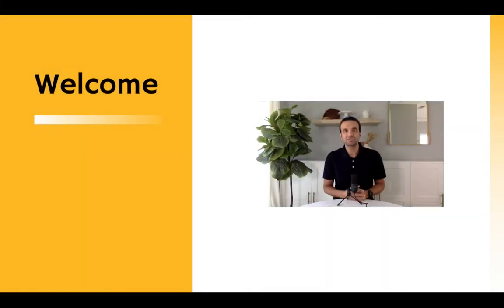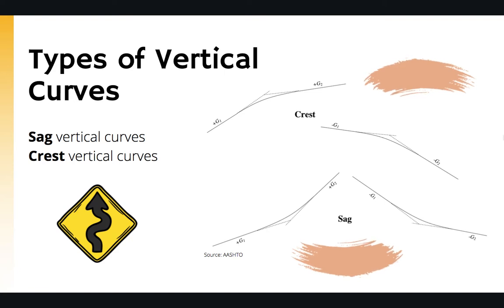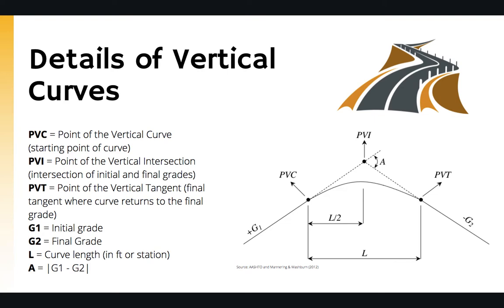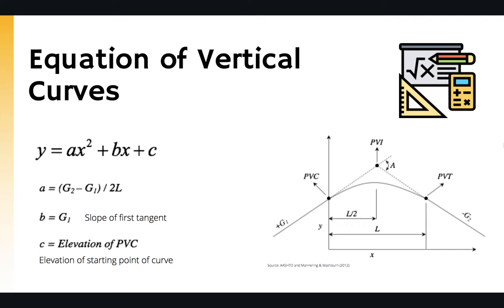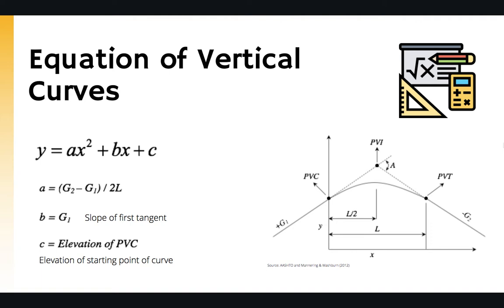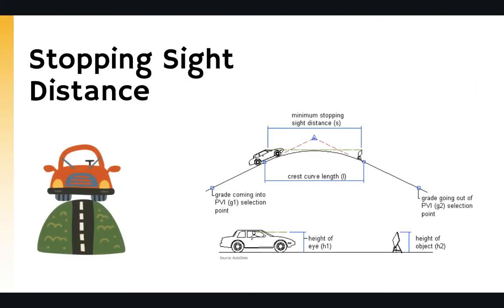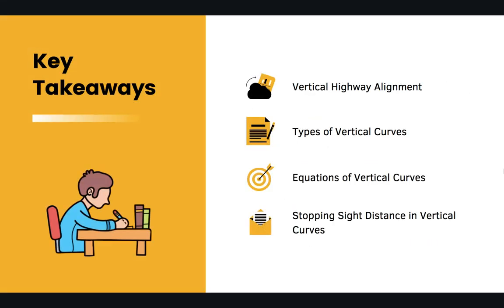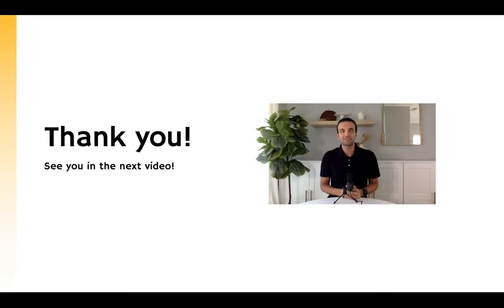Design of Vertical Curves - Highway Geomteric Design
In this video, I will teach you the design of highway vertical curves. You will learn about the basic elements of highway vertical alignment. I will walk you through the step-by-step process for designing highway vertical curves.

Video Chapters:
00:00 - Introduction
00:19 - Vertical Alignment (Profile)
01:09 - Types of Vertical Curves
02:00 - Details of Vertical Curves
03:44 - Equations of Vertical Curves
05:23 - Vertical Curves Design Elements
06:38 - Stopping Sight Distance
07:42 - Passing Sight Distance
08:17 - Headlights Sight Distance
09:02 - Key Takeaways